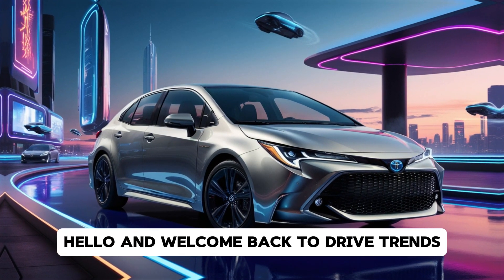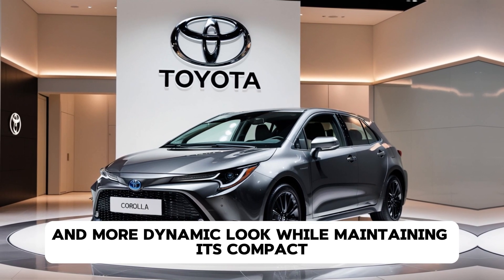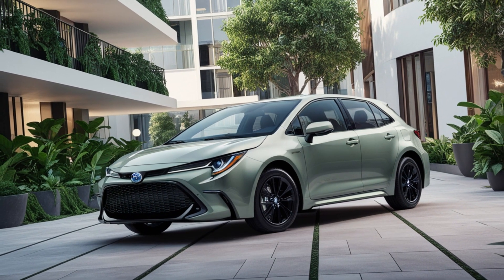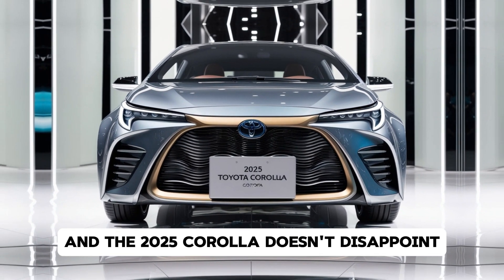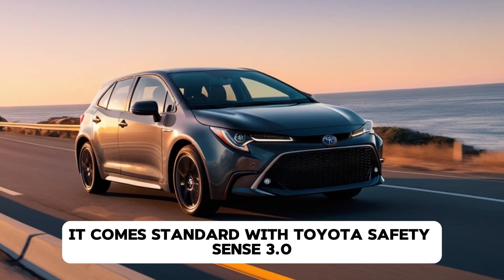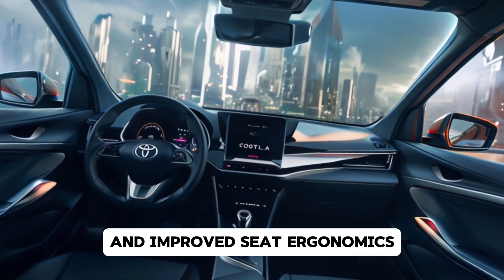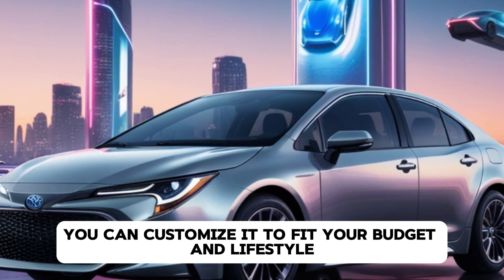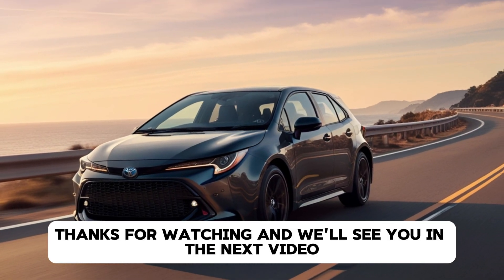2025 Toyota Corolla Overview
2025 Toyota Corolla Overview | Toyota DriveTrends is your go-to destination for the latest car news, updates, and in-depth reviews. We bring you the hottest trends in the automotive world, keeping you up-to-date with cutting-edge technology, design, and performance. Join us as we explore the future of driving and make informed decisions about your next ride.